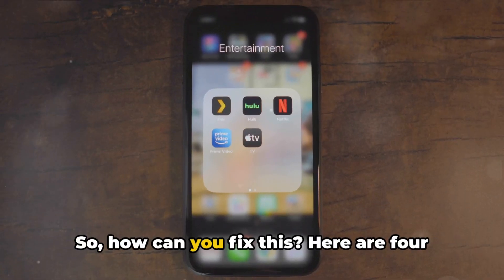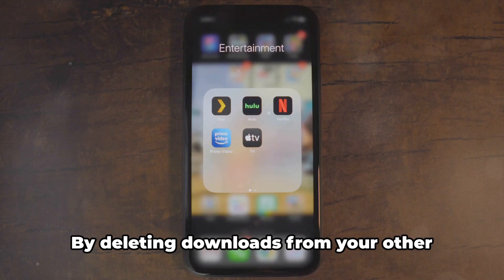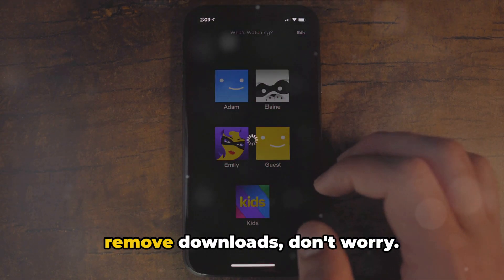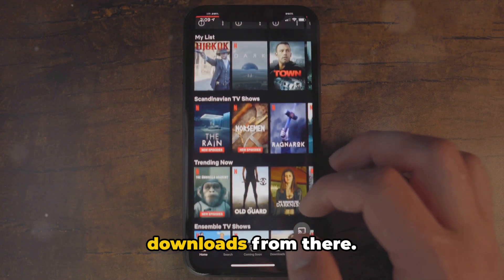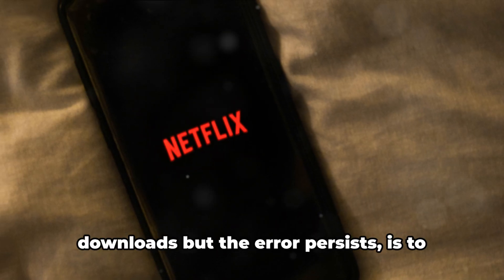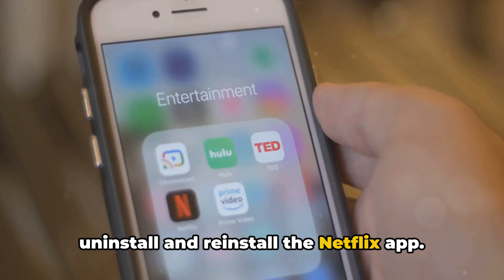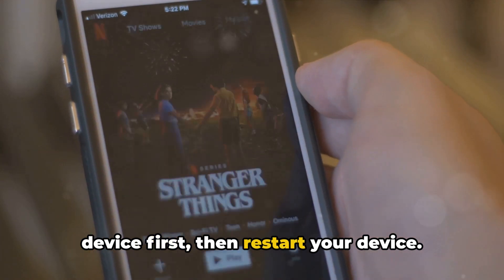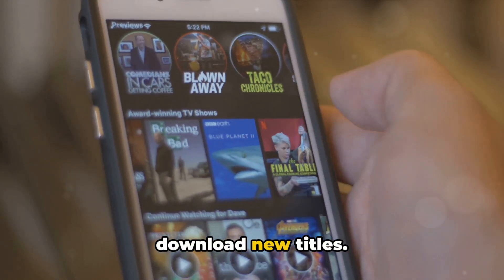How To Resolve Netflix Error Code 10016-23000?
Struggling with Netflix Error Code 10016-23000? We've got you covered! In this video, we'll walk you through a step-by-step guide to help you understand and resolve this common issue. From diagnosing the problem to implementing effective solutions, our comprehensive tutorial ensures you'll be back to binge-watching your favorite shows in no time. Don't let technical glitches ruin your streaming experience; watch now and get your Netflix back on track!

OUTLINE:

00:00:00 Untitled Chapter
00:00:08 Understanding Netflix Error Code 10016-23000
00:00:42 Solutions to Fix Netflix Error Code 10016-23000